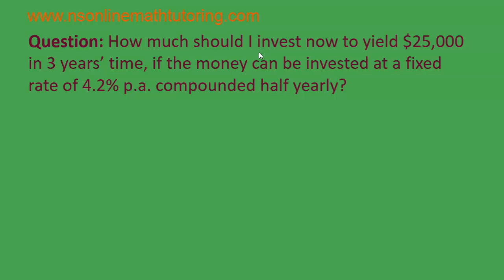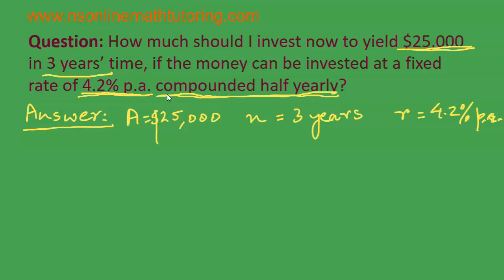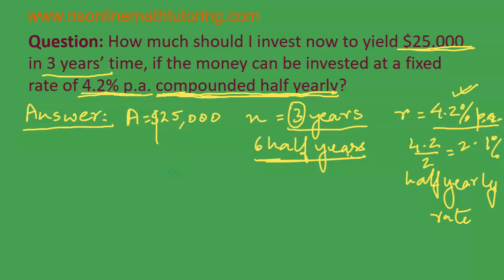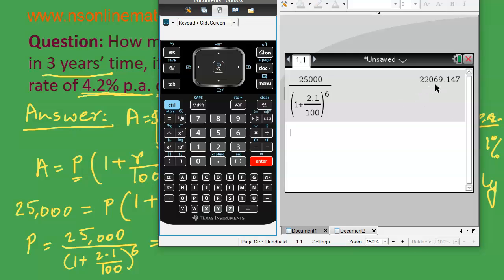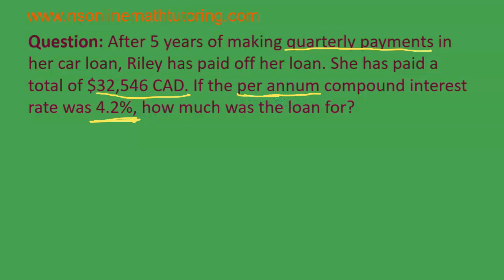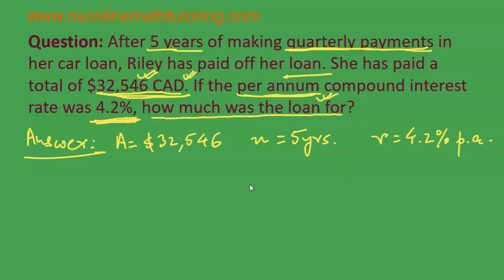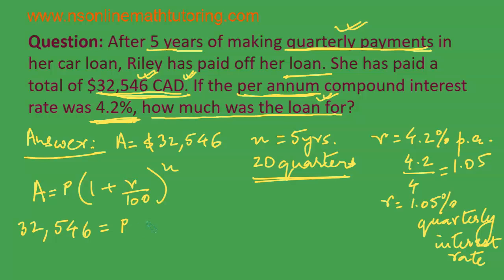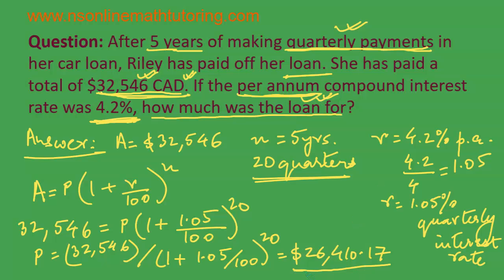Compound Interest Calculation using Geometric Sequence when the interest is compounded quarterly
This is on the Compound Interest calculation using Geometric Sequences when the interest is compounded half-yearly or quarterly. This is the 4th video on Financial Mathematics and Sequences. How does the formula get modified when the interest is compounded half-yearly, quarterly or monthly? This video helps you learn this topic. It contains two questions, one on investment and the other on loan. This is the second and the last video on the topic Compound Interest and Geometric Sequence.

At 00:00 minutes introduction of today's video.
At 01:34 minutes the first question involving investment on the topic Financial Mathematics: Compound Interest and Amount Calculation using the Geometric Sequence formula when the interest is compounded half yearly explained and solved.
At 08:05 minutes the second question involving a loan on the topic Financial Mathematics: Compound Interest and Amount Calculation using the Geometric Sequence formula when the interest is compounded quarterly explained and solved.

Video link to my video on Financial Mathematics: Depreciation word problems solved using Geometric Sequence Formula:

Video link to my video on Financial Mathematics: Simple Interest and Amount calculation using Arithmetic Sequence Formula:

Video link to my video on Financial Mathematics: Compound Interest and Amount calculation using Geometric Sequence Formula: